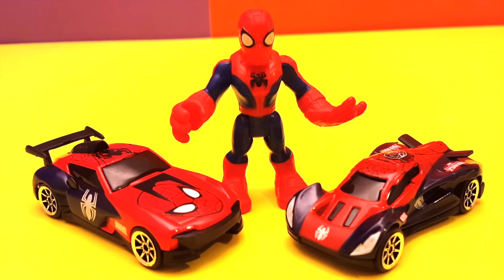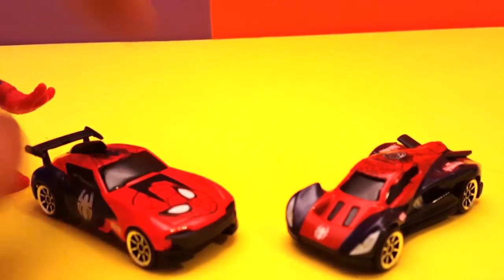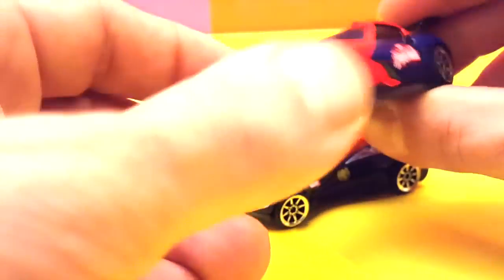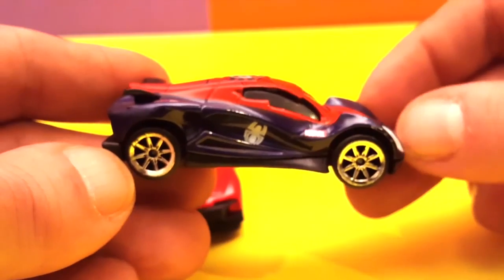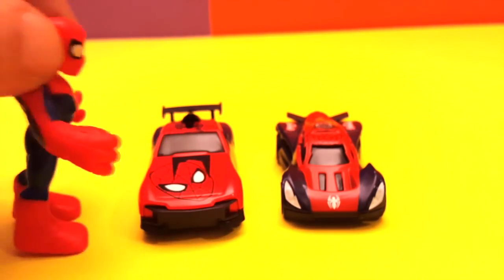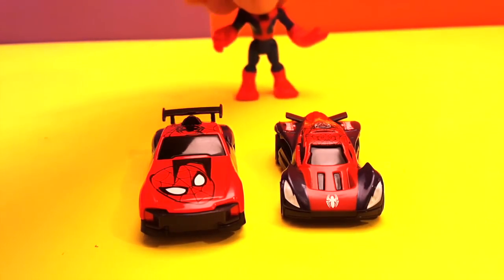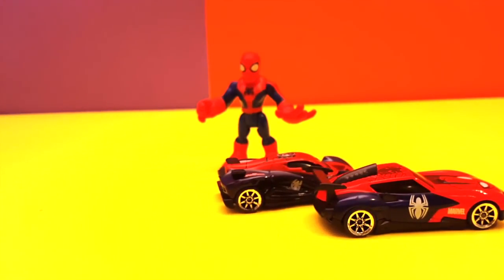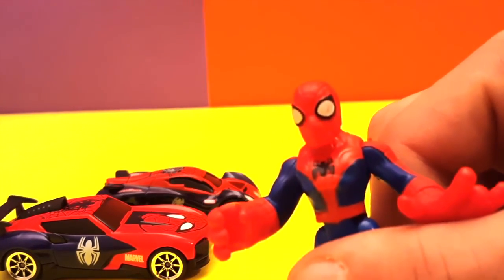Imaginext Spiderman New Cars 2 Marvel Ultimate Spiderman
Spiderman with Spiderman car check out this cool car by Spiderman
Spiderman real life aventures